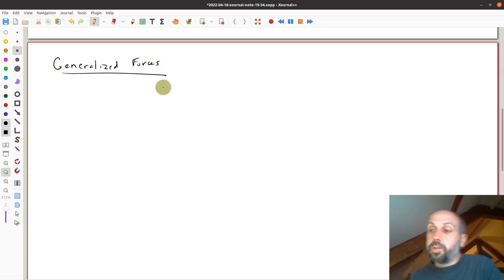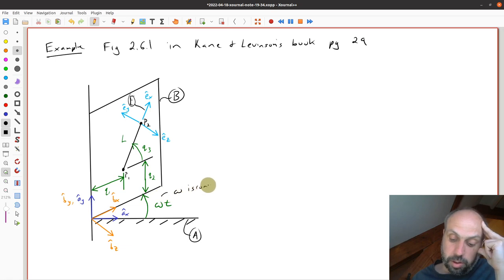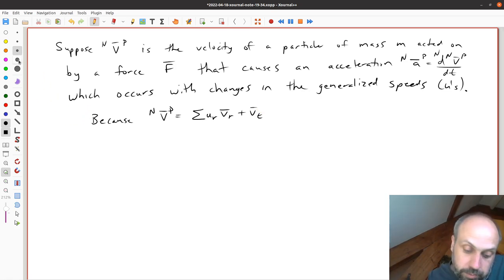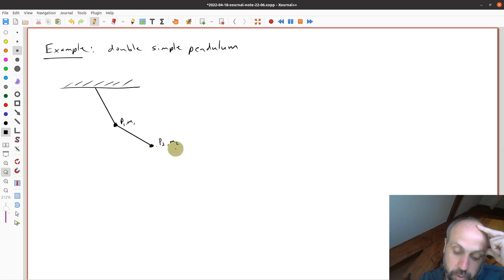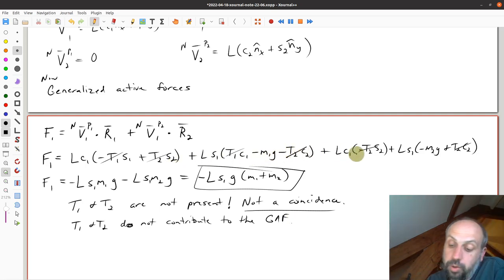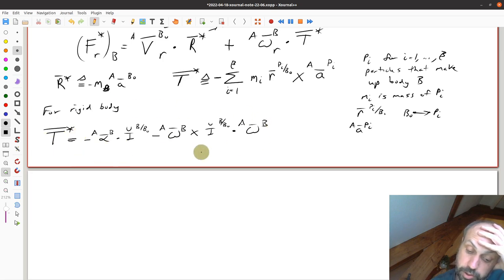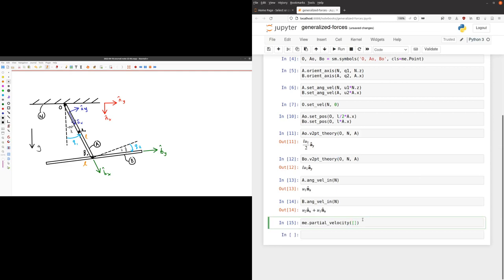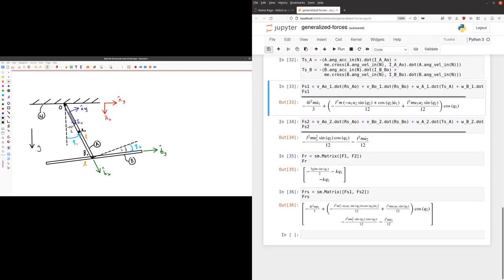Multibody Dynamics B 2021/2022: 9.2 Generalized Forces